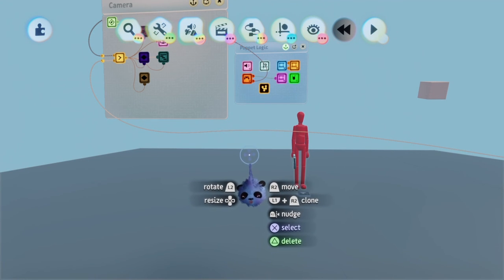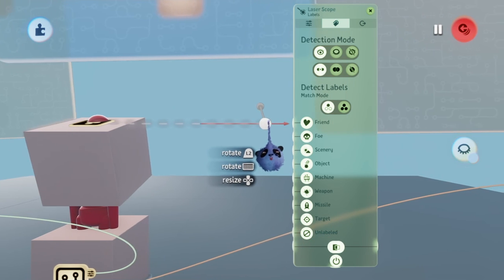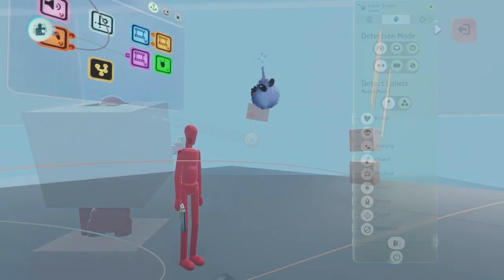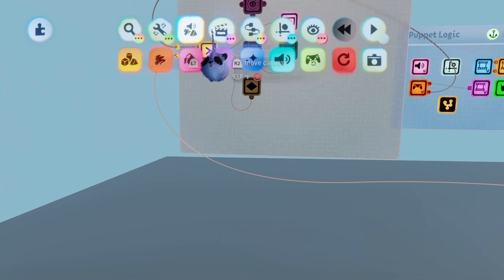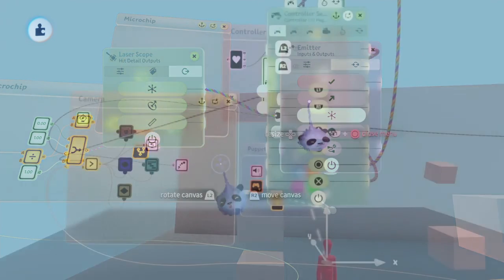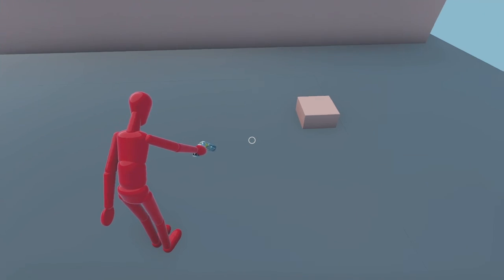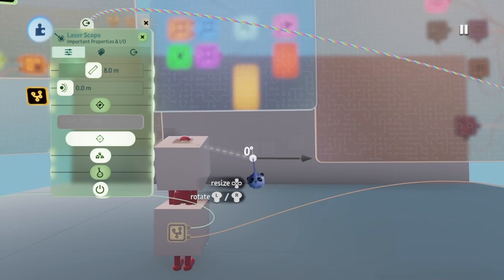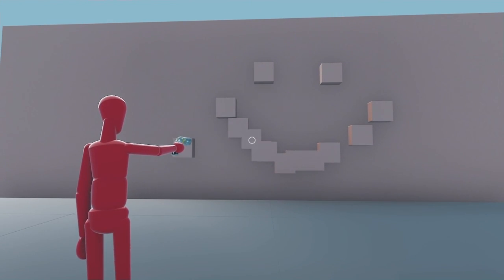Dreams PS4: How to Make an ACCURATE 3rd Person Projectile System | Part 6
Hello EVERYONE! Welcome to my HIGHLY REQUESTED 3rd person projectile tutorial! I wanted to make this tutorial to help anyone who has trouble implementing this into their games. If I chose to explain everything in one video, it would be too long. So I decided to break this up into multiple videos and make this a series. If you all have any questions or concerns about the logic in these videos, please... don’t hesitate to ask in the comments! Enjoy!
I hope part 6 of 9 goes well for you guys!

Food for thought - The greatest risk in your life, would be to not take the risk